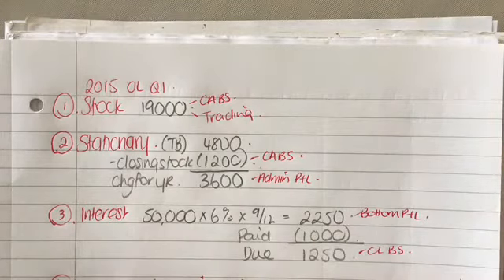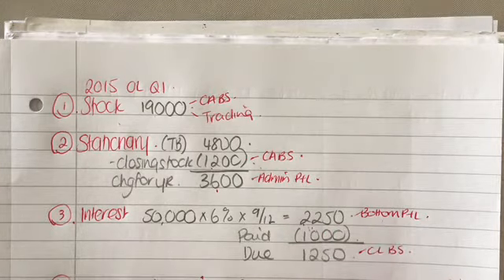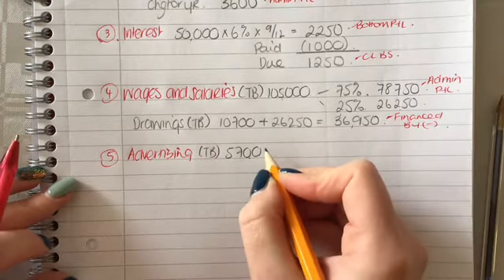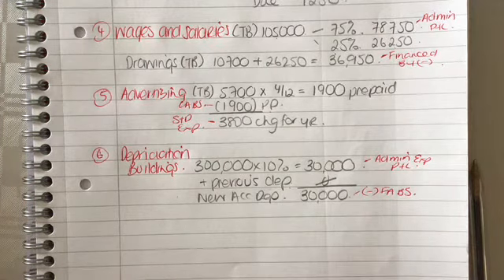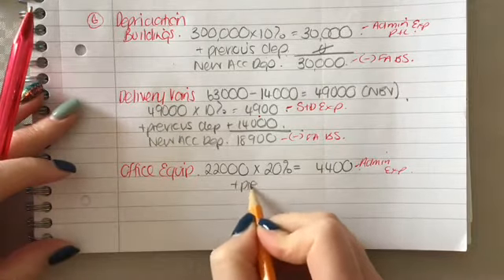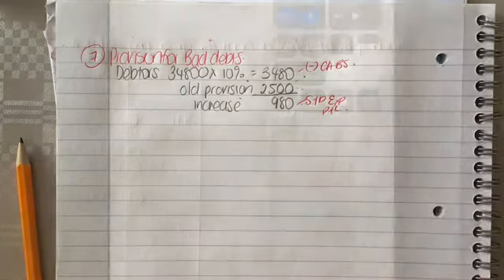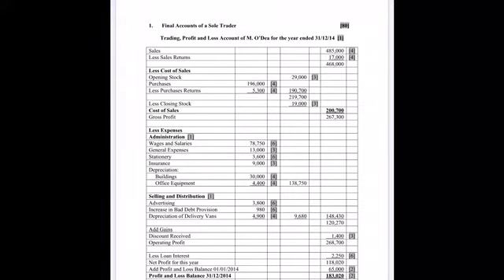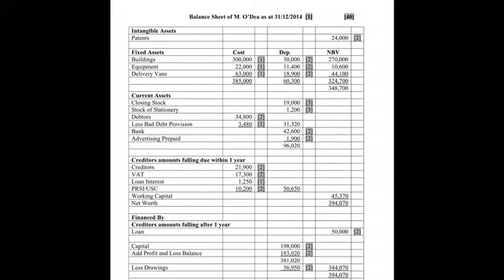OL 2015 Q1 Sole Trader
Sole Trader Question. M. O’Dea